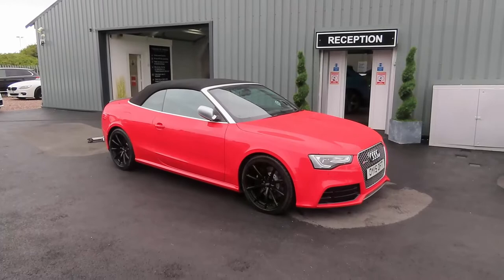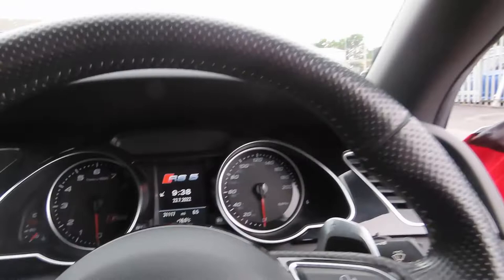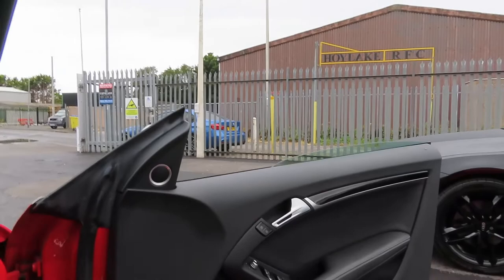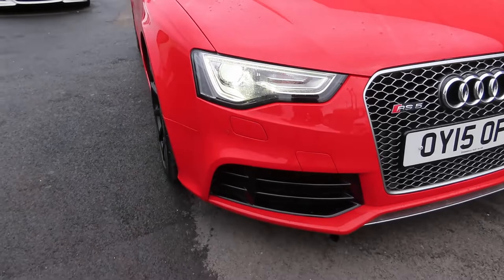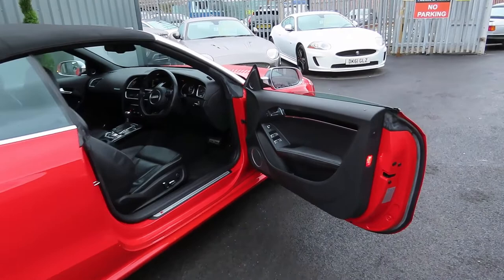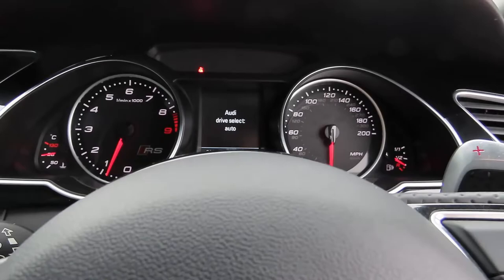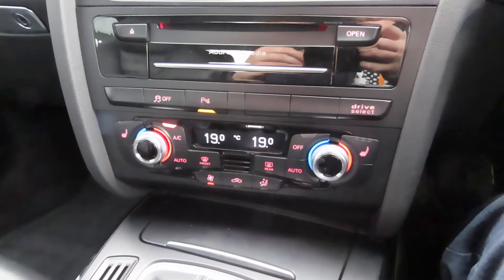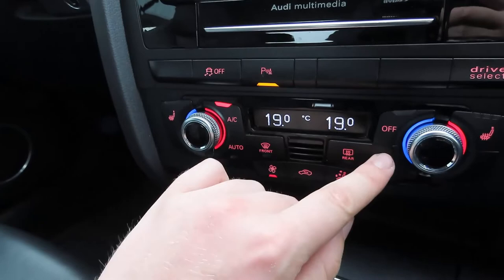2015 Audi RS5 4.2 V8 Cabriolet - Start up, exhaust, and in-depth tour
Big thanks to the Woods of Wirral Motor Company for allowing me to film this 2015 Audi RS5 Cabriolet.